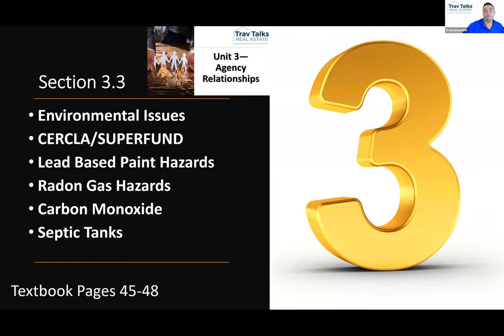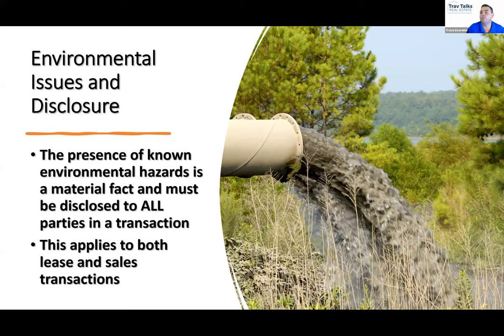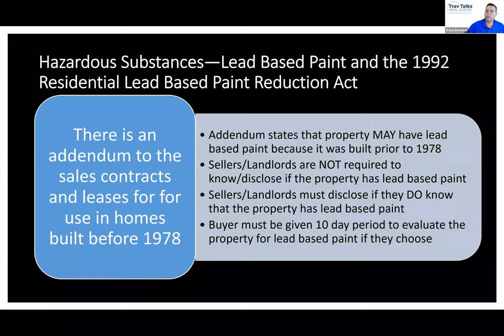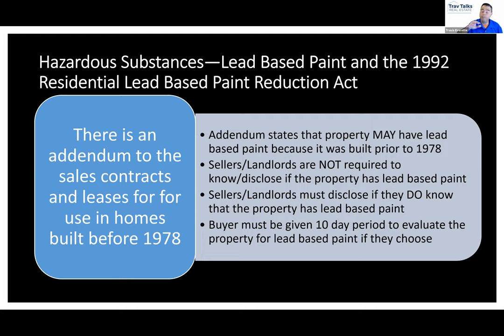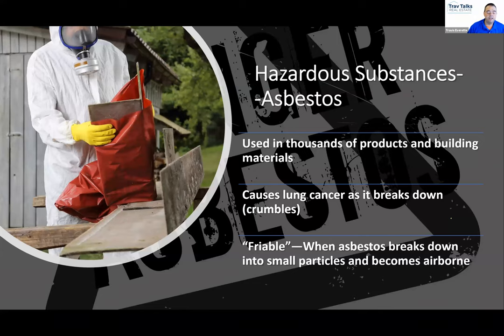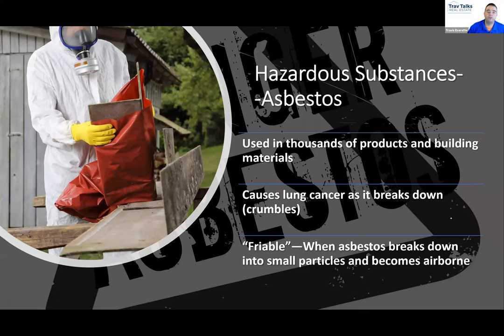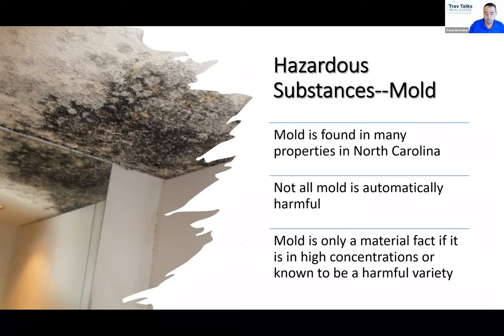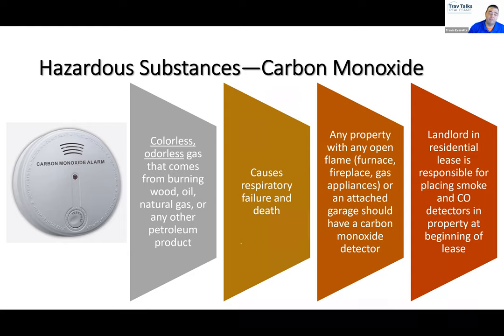Unit 3 3--Environmental Issues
Federal Environmental (CERCLA) laws
Lead Based Hazards
Asbestos
Radon Gas
Carbon Monoxide
Mold
Buried Storage Tanks
Septic Tanks

to register for classes!